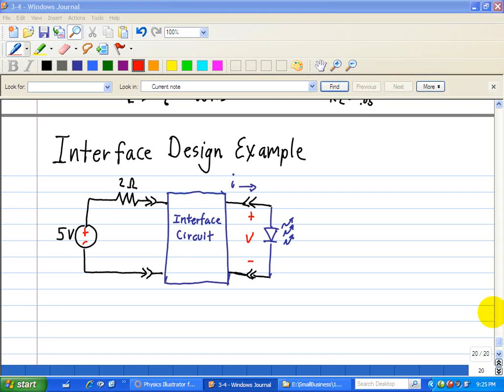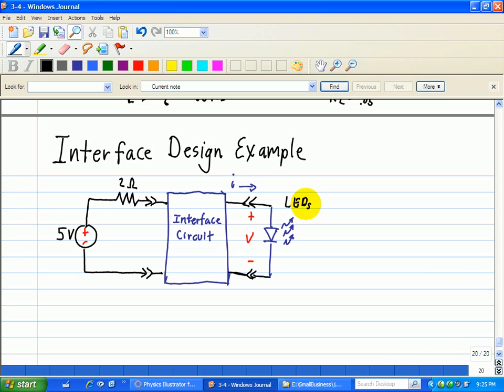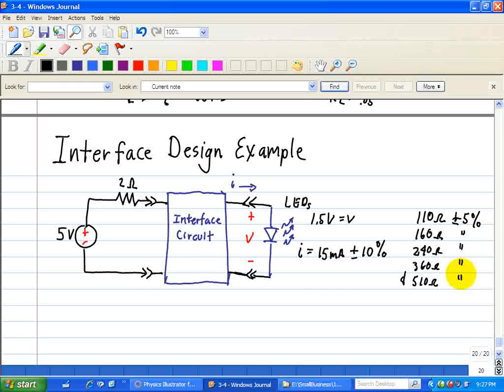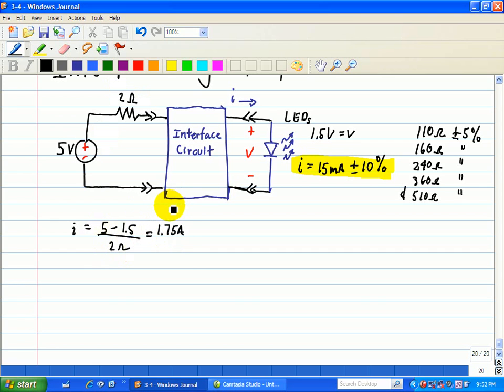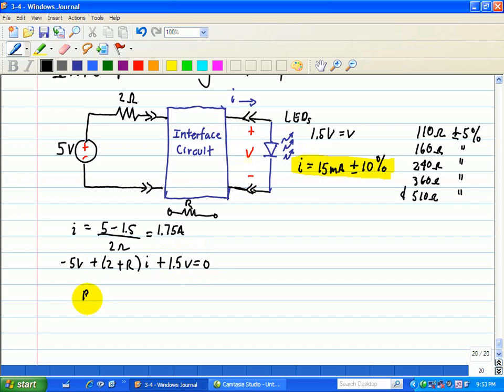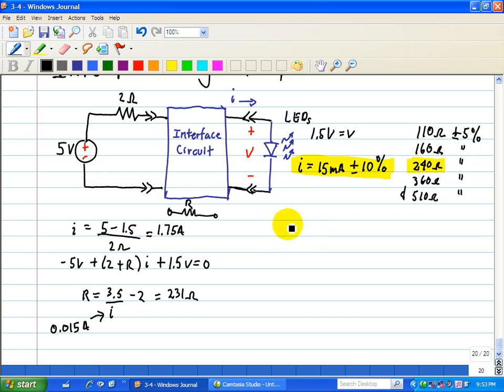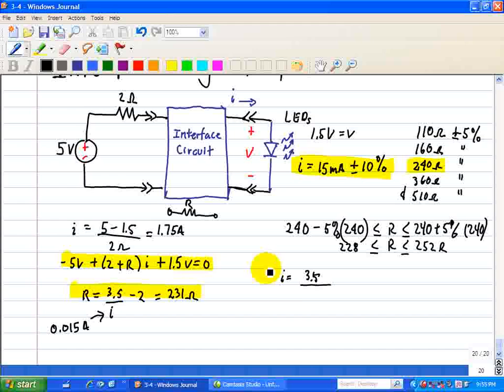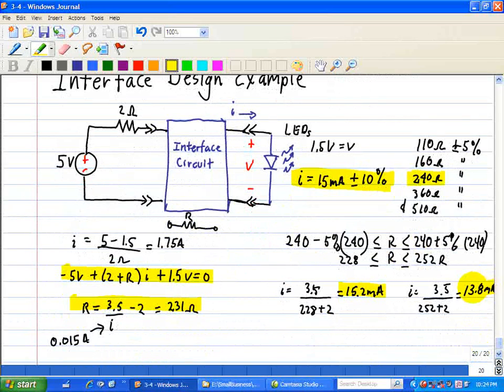Circuit Analysis - Interface Circuit Design & Thevenin Equivalent - Part 2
A series of videos on interface circuit design to connect between the source circuit and the load circuit.